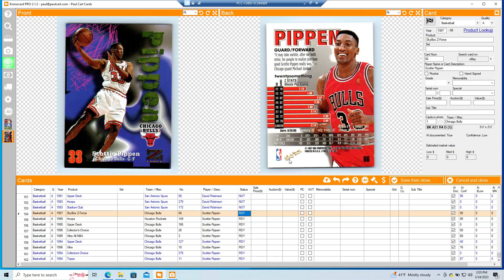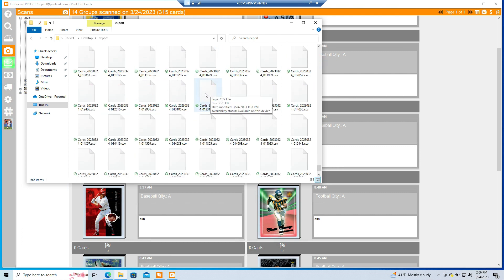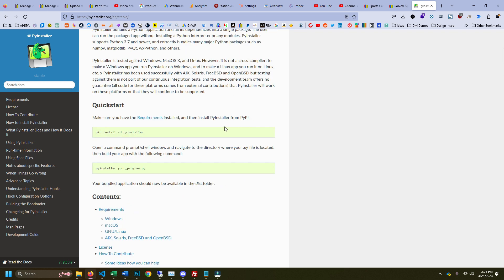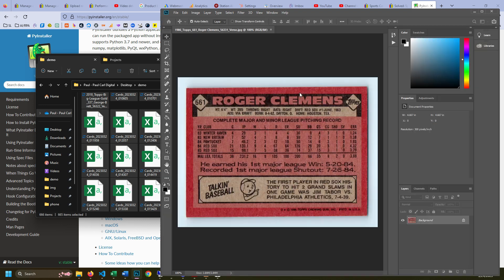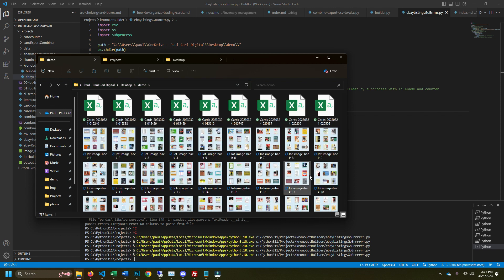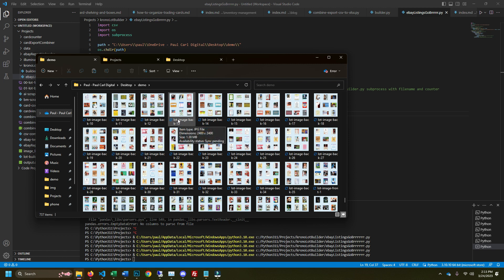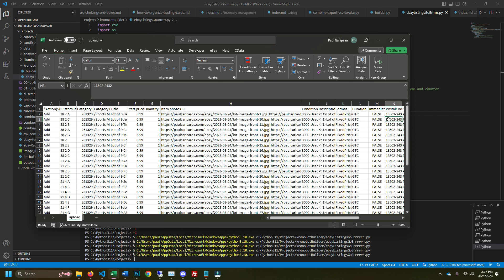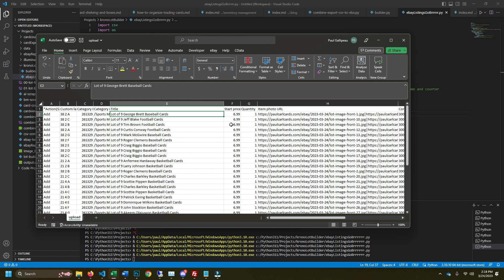Kronocard Lot Listing Tool Update - What Features Would You Want? Any Feedback?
This is just a quick update on the tool and the workflow around it so far. I think I could do the Photoshop batch editing in Python too and build that step into the script. I'd like to eventually release this as it's own easy to use .exe and if someone wants to walk me through git/github some time I could open source the code too (I have a github and posted something once but it was forever ago and I never really understood wtf I was doing lol).

Here's a link to Digital Ocean that will give you a free $200 credit to try it out. A $5/mo droplet should be fine and then you can upgrade storage in the future if needed

If you need a domain name, I use and recommend Namecheap

Here's a link to the free FTP client, Filezilla (this is how you'd upload your images to your Digital Ocean server)

Kronocard Pro Lite (Allows you to use the AI to identify and pre-fill card details)

Basic eBay Connector Starter (Allows you to list cards directly to eBay from Kronocard)